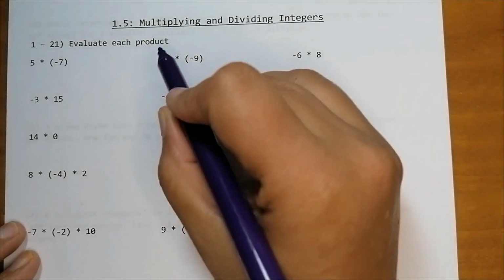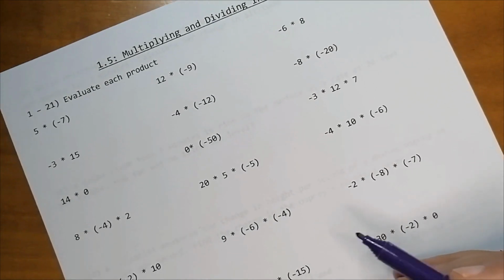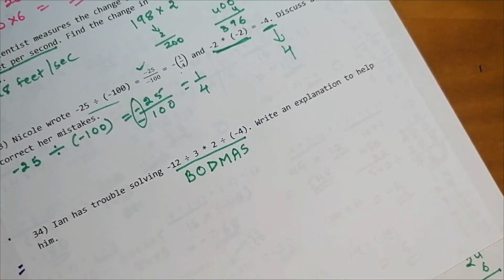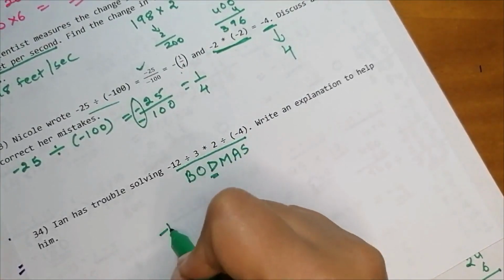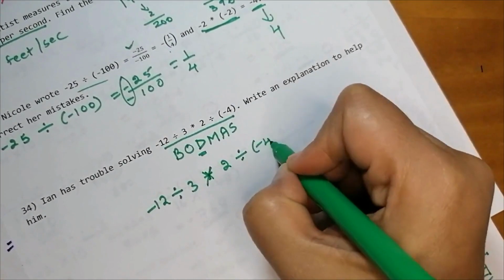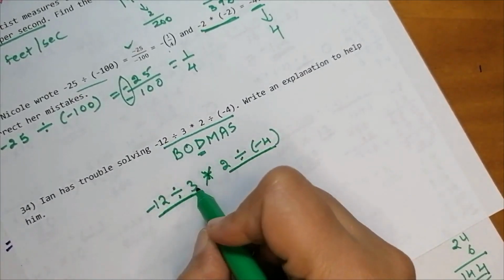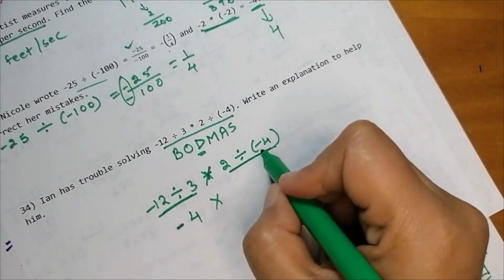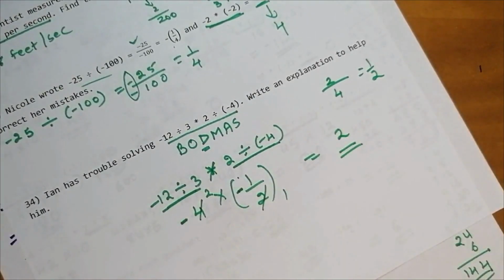How to multiply and divide integers? Let us practice...: Singapore math grade 7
This video helps you with the independent practice from 1.5: Multiplying and Dividing Integers from Math in Focus - Singapore Math, Student edition, course 2A.

Every problem from the independent practice task is well explained with all the necessary details for your easy and quick understanding.

Also, there are videos to understand these concepts, remember to watch them first

Many videos are out there. Shortly, all the chapters will be covered so keep watching and learning